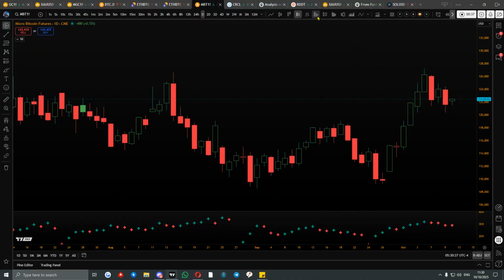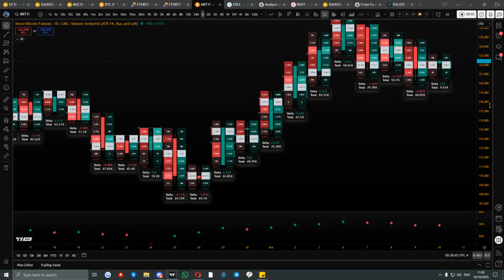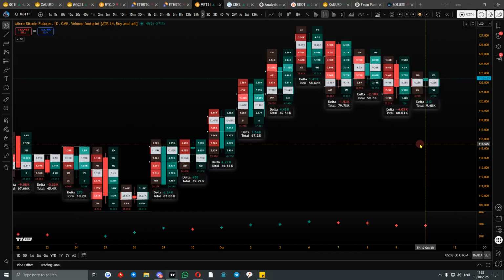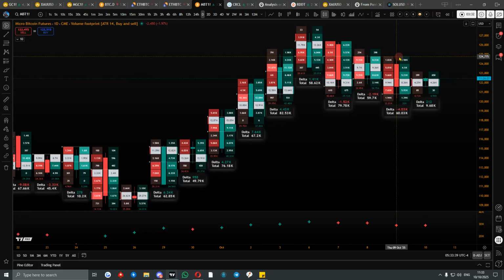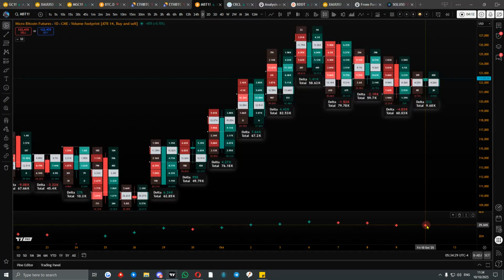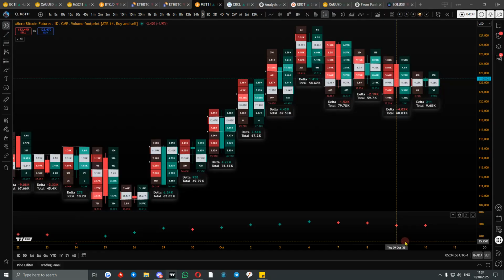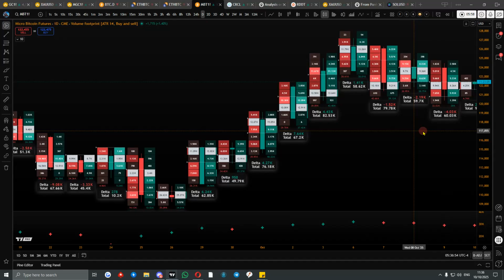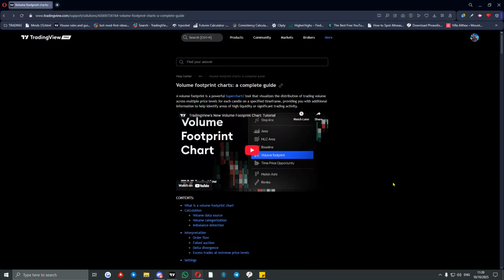“Footprint Chart Trading: Step-by-Step Guide for Beginners”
Want to take your trading to the next level? Learn how to read footprint charts and gain insights into market flow, order imbalances, and real-time trading activity.

In this video, we cover:
✅ What a footprint chart is and why it’s useful
✅ How to read volume at each price level
✅ Spotting buy and sell imbalances
✅ Using footprint charts to make better trading decisions
✅ Practical examples for both stocks and futures trading

📊 Footprint charts give you a unique edge by showing exactly what’s happening in the market beyond traditional candlestick charts.